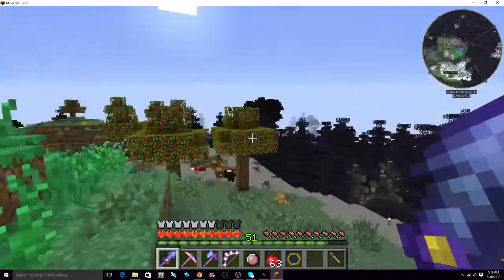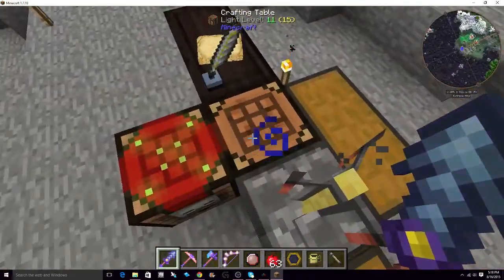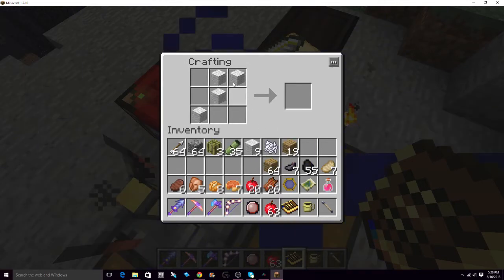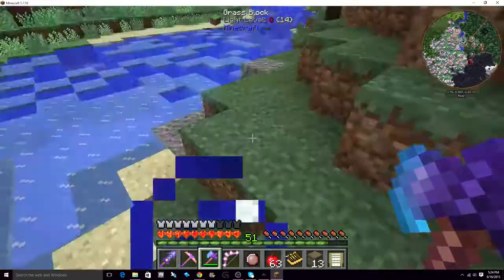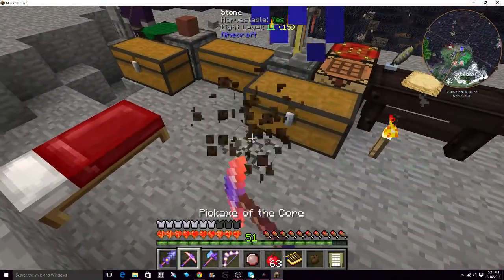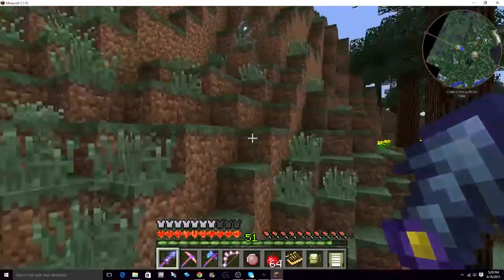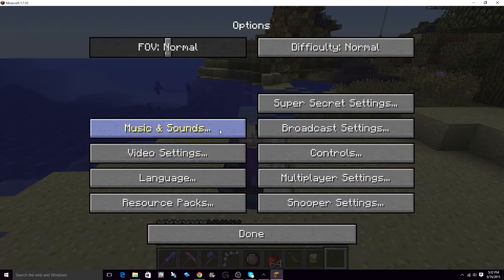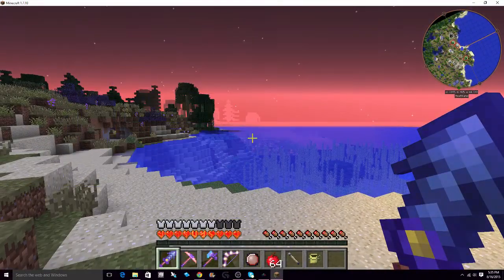Magic Modded Minecraft Survival #57: Vacation Prep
I've decided that I would tackle a new dimension instead of finishing Twilight Forest right now.